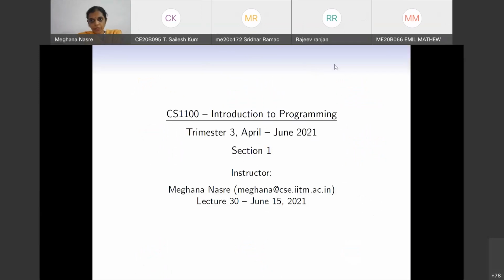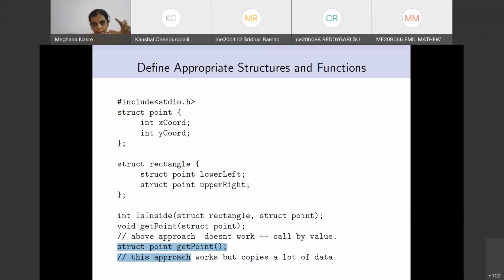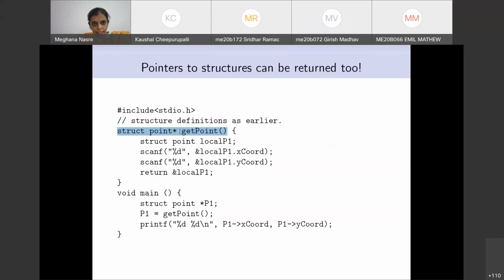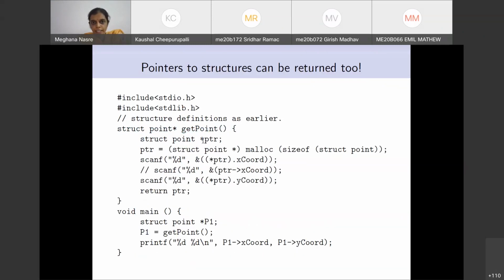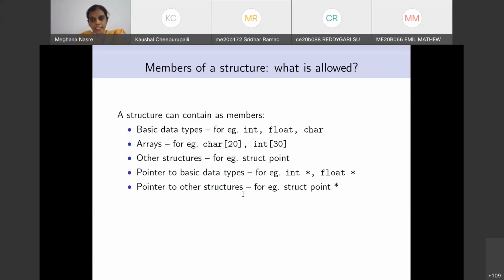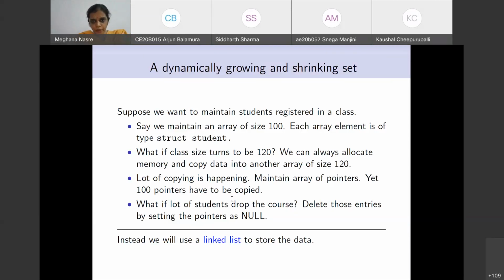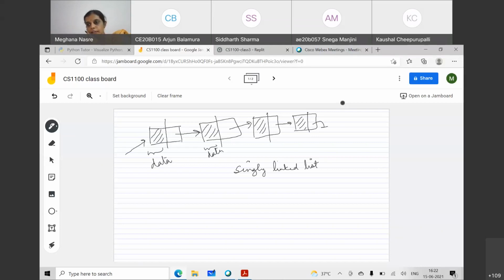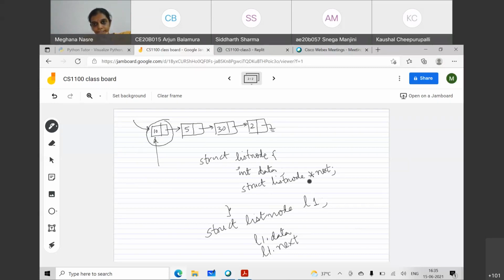CS1100 Introduction to programming | Lec 31 | Structures and Pointers